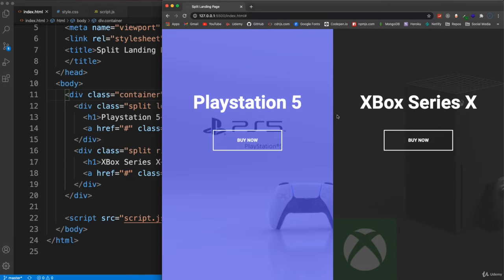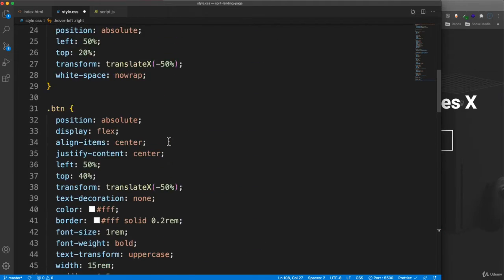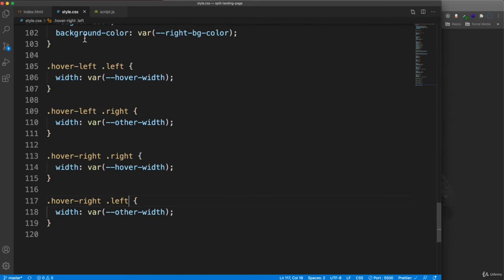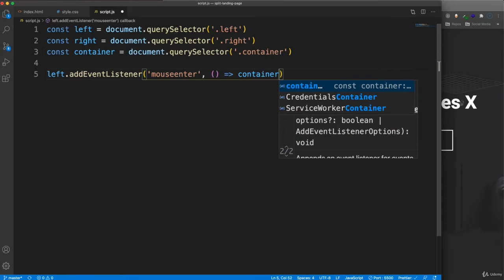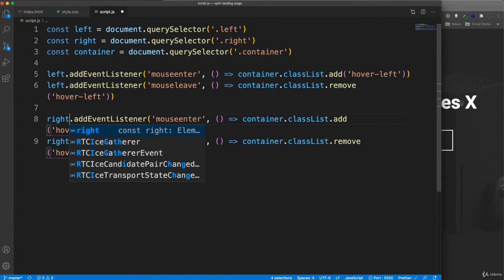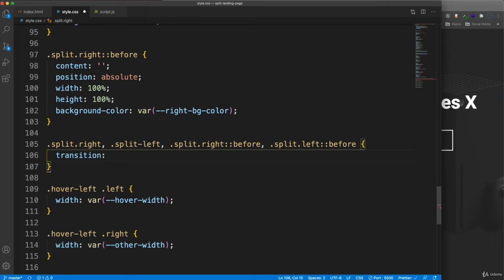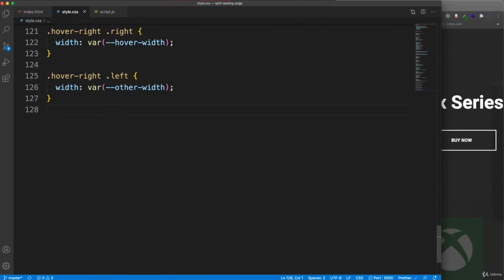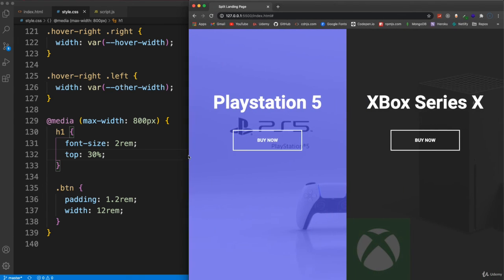Split Landing Page HTML & CSS part2